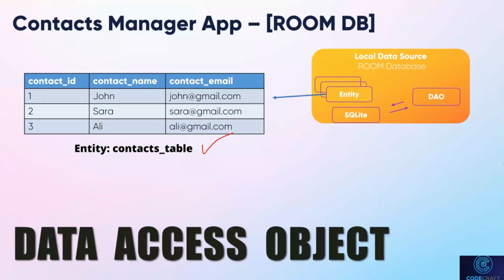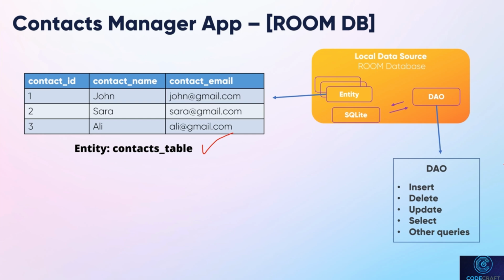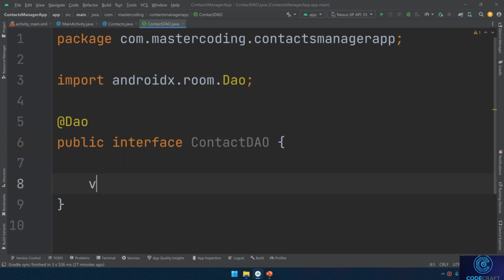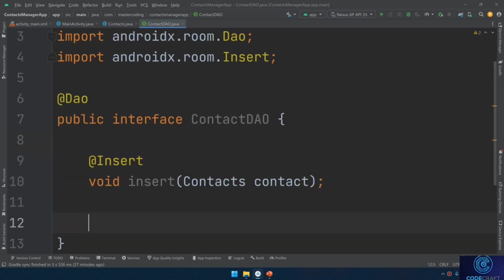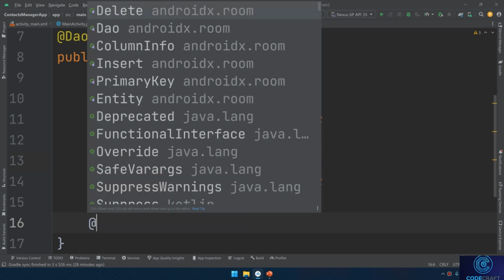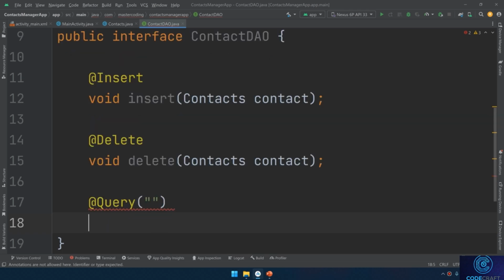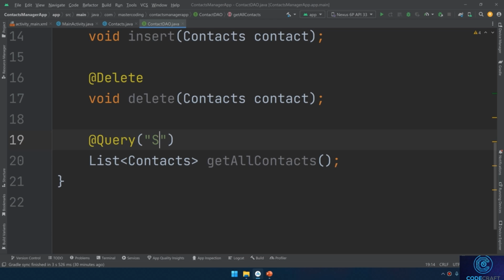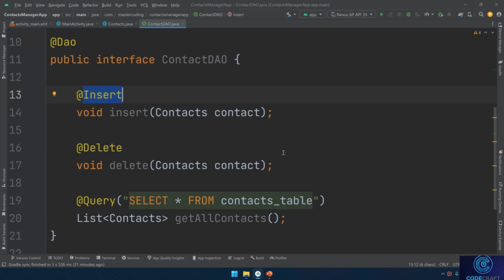(180) Data Access Object (DAO) in Android ROOM Database | DAO Explained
In this video from The Complete Android Development Course, you will learn about DAO (Data Access Object) in Android ROOM Database, one of the core components of Android Jetpack used for handling database operations efficiently.

DAO acts as the bridge between your Android application and the ROOM Database, allowing developers to perform CRUD operations using clean and structured code.

📚 In this tutorial you will learn:

What is DAO (Data Access Object) in Android
Why DAO is important in ROOM Database
Creating DAO interfaces in Android Studio
Understanding CRUD operations in ROOM
Using Insert, Update, Delete, and Query annotations
Managing database operations efficiently
Integrating DAO with MVVM architecture
Working with LiveData and ROOM Database
Best practices for scalable Android app development

This tutorial is perfect for:

Students building database-driven Android apps
Developers improving Android architecture and database skills

By the end of this video, you will clearly understand how to use DAO professionally in Android ROOM Database projects.

Android Development
Java Programming
Flutter Development
Firebase
Graphic Design
Video Editing